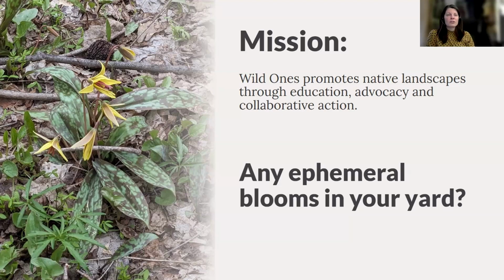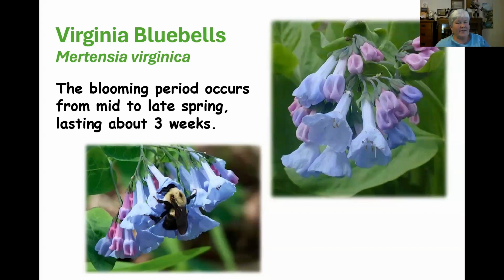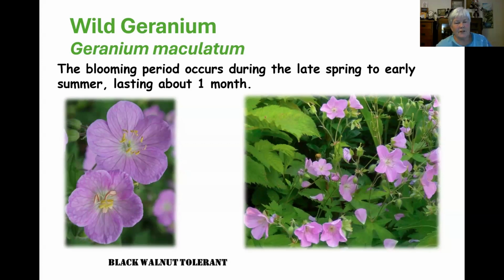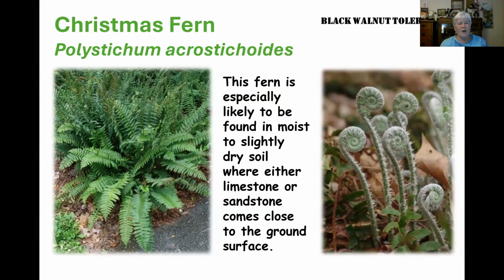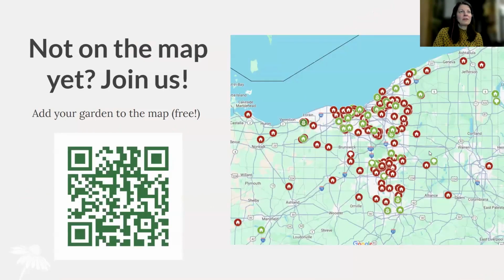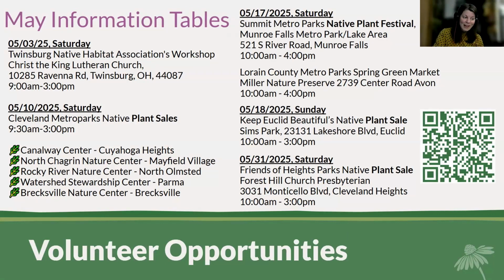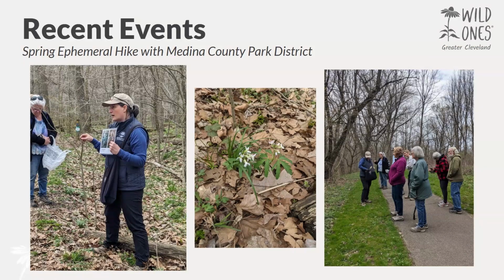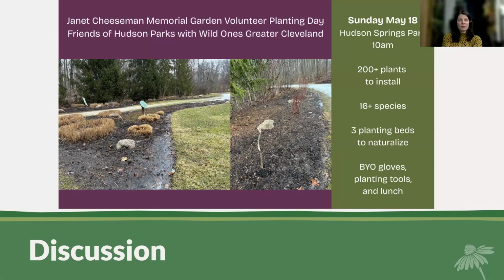April 2025 Chapter Meeting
Recording of our chapter's April 2025 chapter meeting. We meet virtually on the third Tuesday of each month. All chapter meetings are open to the public.

🌿 What is Wild Ones?
Wild Ones is a national 501c3 non-profit organization that promotes environmentally friendly landscaping to preserve biodiversity through preservation, restoration, and establishment of native plant communities.

🌎 Our Greater Cleveland chapter supports northeast Ohio and is made up of individuals who have an active passion for native plants, the wildlife they support, and the community surrounding them.  We recognize the importance of diversity in both nature and society, wholeheartedly welcoming all walks of life, from beginner to expert, in our pursuit of harmony.  We understand that differences often lead to a stronger unity towards a common purpose: to increase the health of our local ecosystems by preserving the native flora and fauna they depend on.  Wild Ones Greater Cleveland celebrates each one of our members, and all those who are committed to this purpose.